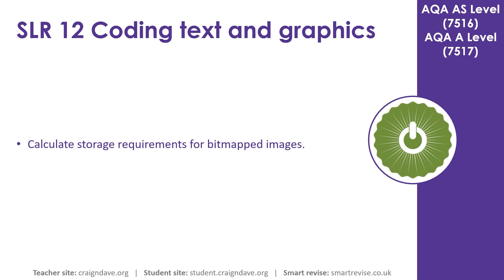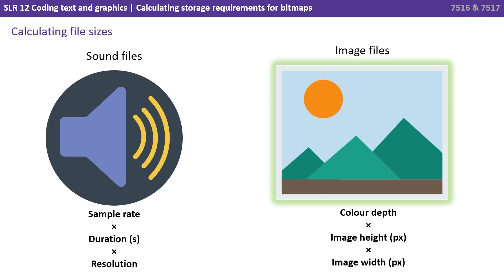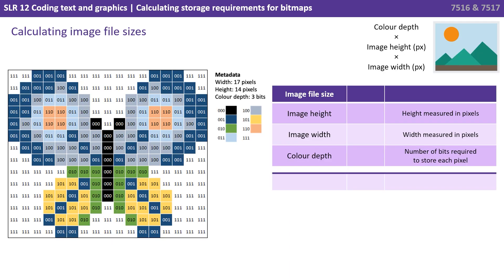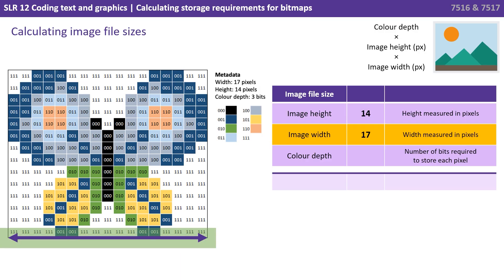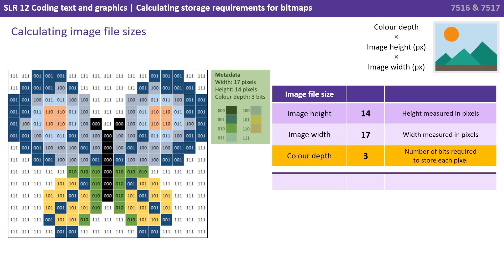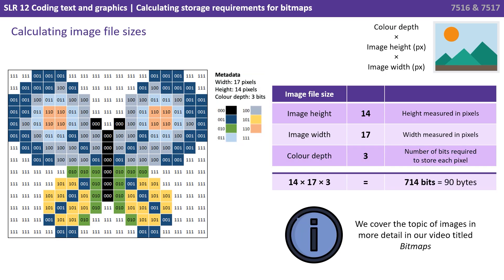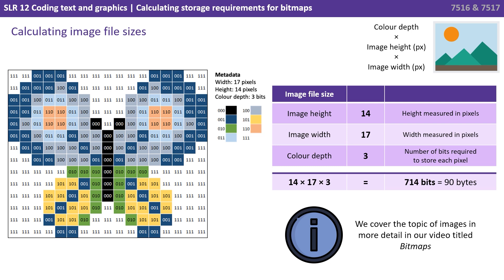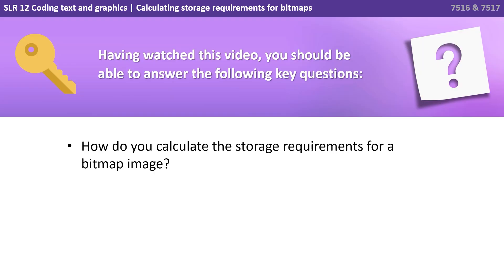89. AQA A Level (7516-7517) SLR12 - 4.5.6 Calculating storage requirements for bitmaps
With the aid of examples, we demonstrate how to calculate the storage requirements for a bitmapped image.

Key question:

- How do you calculate the storage requirements for a bitmap image?

00:00 Calculating storage requirements for bitmaps
00:05 Intro
00:10 Calculating file sizes
00:31 Calculating image file sizes
01:08 Key question
01:17 Outro